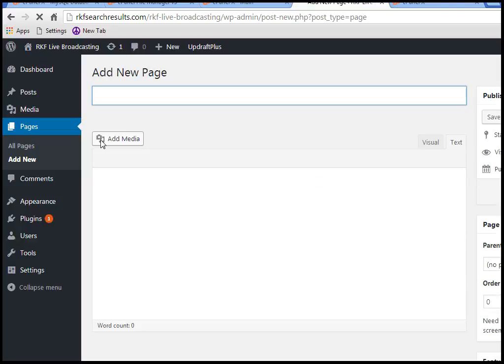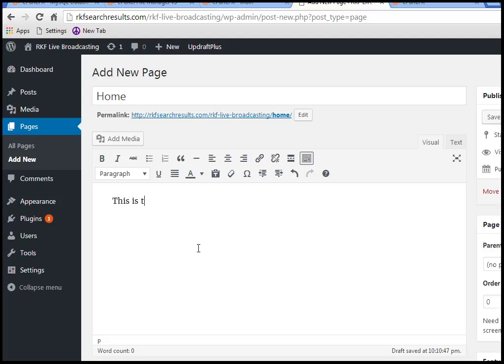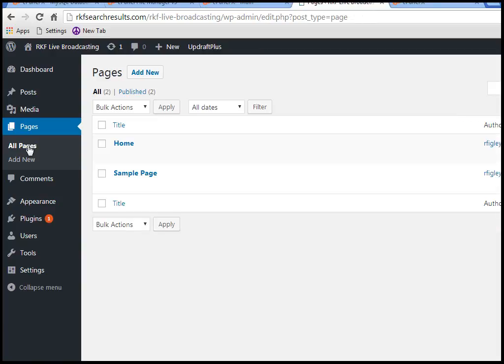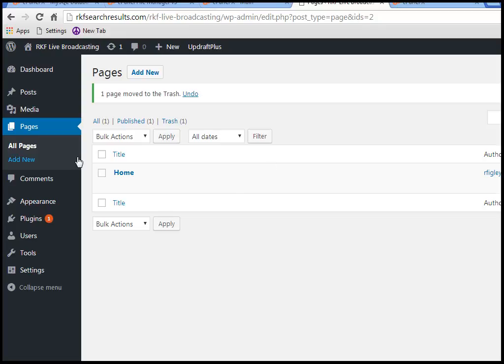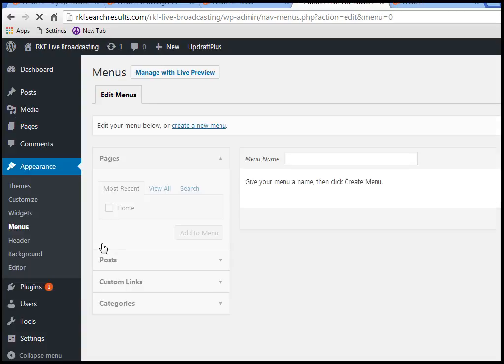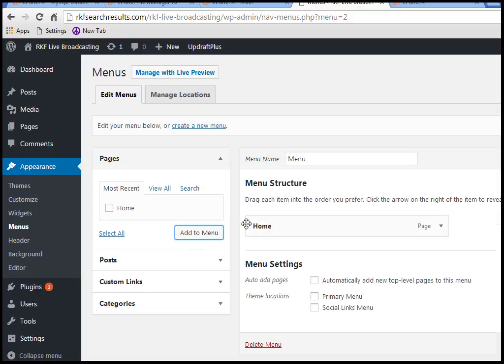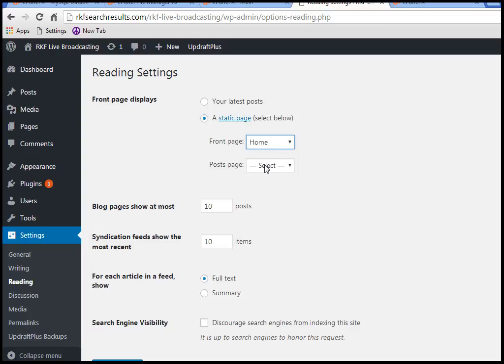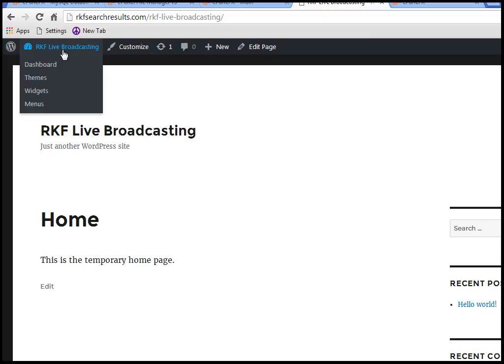WordPress Setup part 2 of 6 for now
This is to assist in helping Businesses know how to work with WordPress.

Let me know how you like, or what you would like.
Provide your website address to get a free evaluation of your Internet Presence.